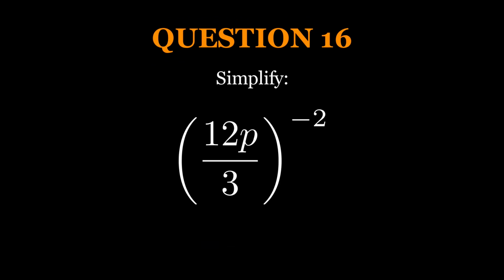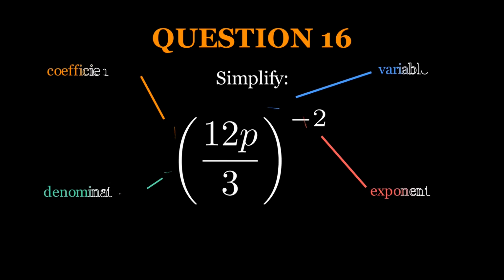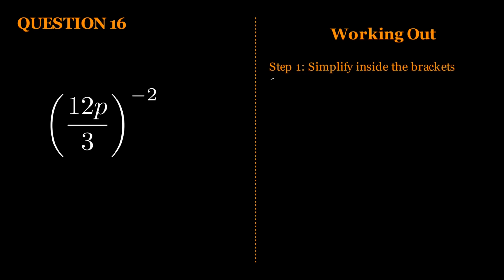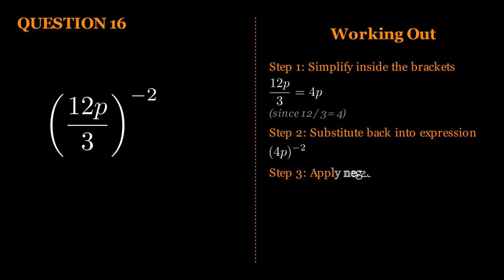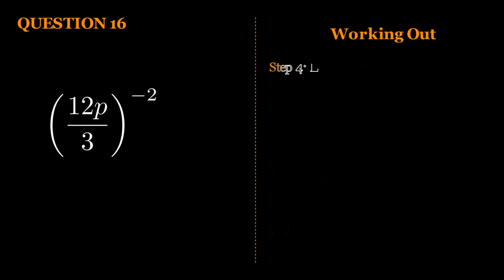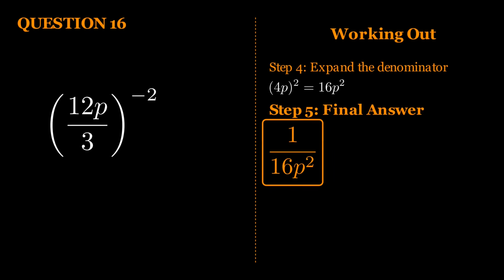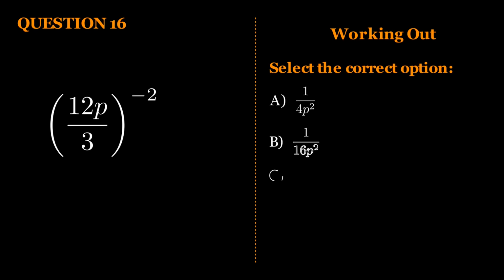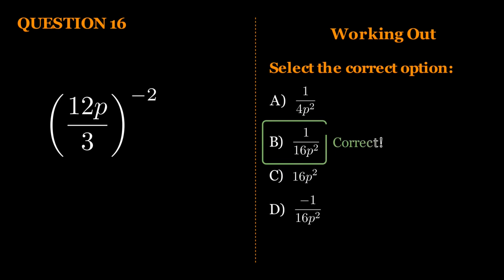Grade 10 Examination Question on Negative Powers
In this video, we work through Question 16 from the Lower Secondary School Certificate Mathematics examination.

The question asks you to simplify:

(12p/3)⁻²

Test your understanding of algebraic expressions, indices, negative powers, and simplification of fractions as we break down the question step by step.

📚 Subject: Mathematics
🎓 Level: Lower Secondary School Certificate
🇵🇬 Focus: Mathematics Examination Practice

Watch until the end to check the correct simplified answer and strengthen your skills for mathematics examinations.